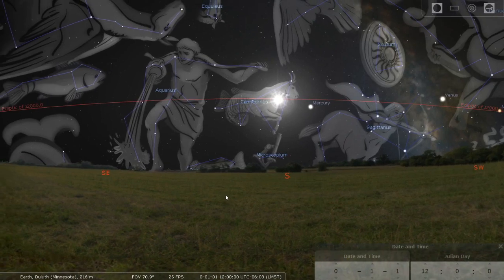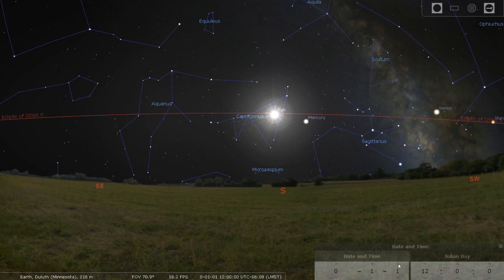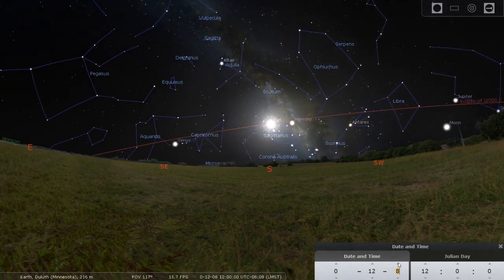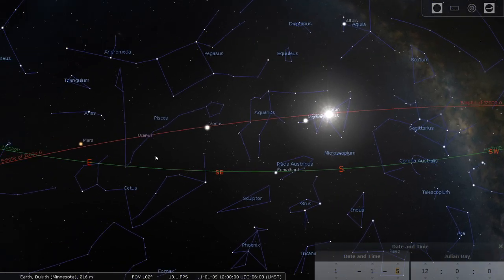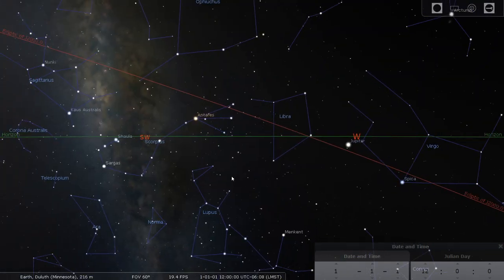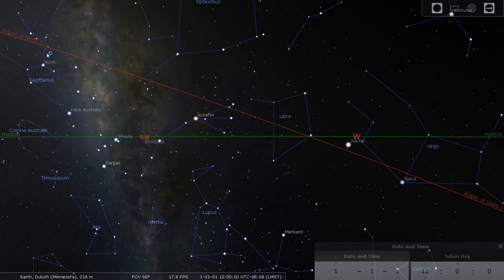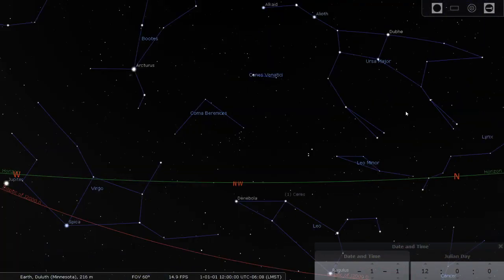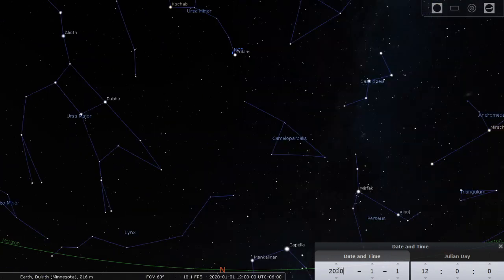What does your zodiac sign really mean?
Join planetarium staff on Facebook live (@UMDPlanetarium) to learn the story of your zodiac sign, why it has changed, and the surprisingly scientific history behind astrology.